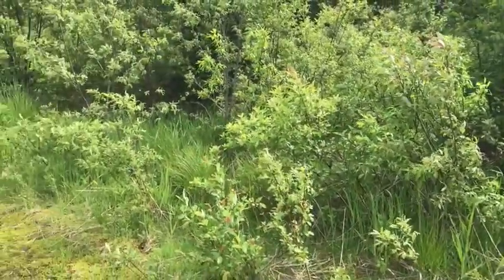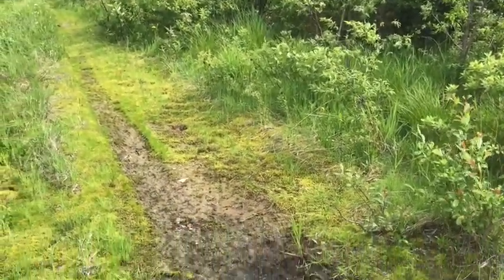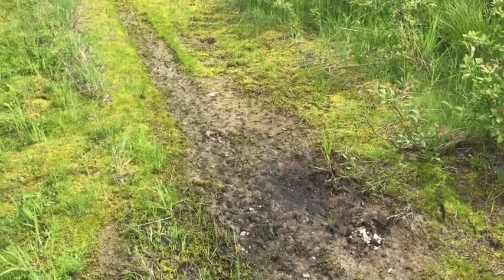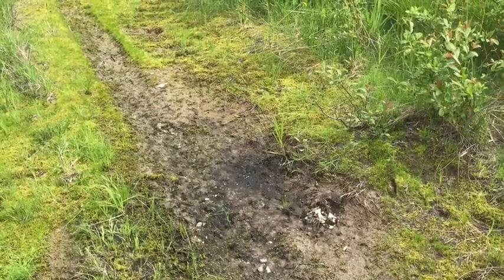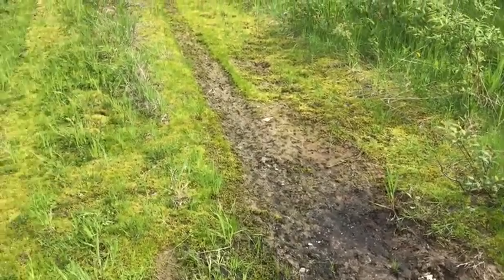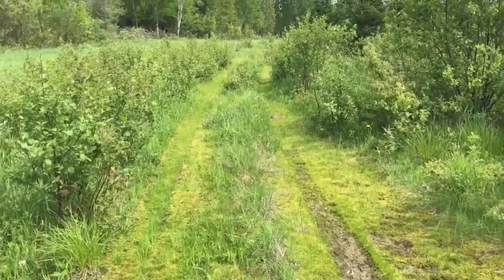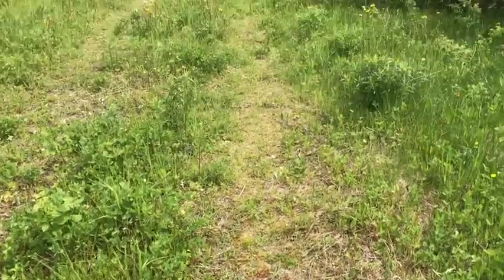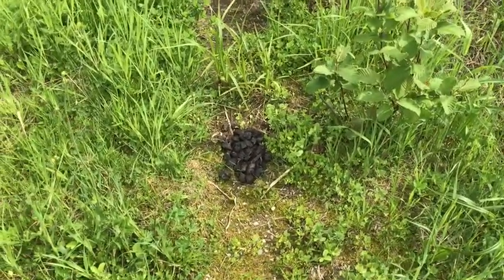Christmas Tree Farm Homesite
Christmas Tree Farm Country Home Site | Maine Real Estate

Favorite
Mortgage Calculator
Print
Email A Friend

The Christmas Tree Farm Country Home Site in Cyr Plantation, Maine has the potential to be a very private, yet accessible location for a residential home or recreational cabin.  The 80 +- acres of well drained farm soils were planted with fir trees as a crop about 20 years ago, and the trees that remain are going to be a harvestable crop for stud wood or pulp in another 20 +- years.  The long rows of evenly planted trees would provide privacy should you chose to locate your home away from the road nestled amongst tall fir trees.

The property is readily accessible from Route 1, yet private.  The road onto the property, is a town-maintained road during the summer months.  This is an ideal off-grid, private home site.  From the height of the property the ability to obtain panoramic views of the St. John Valley can be had as well as perfect solar orientation for that off-grid home.  The farm roads through the fir plantation would provide hiking, biking and walking opportunities where sightings of grouse, deer and moose will be common place.  This is an excellent opportunity to obtain an accessible, private, well wooded parcel with farm class soils that has scenic views, privacy and abundant wildlife at a great price.  Call today to request a personal viewing of the Christmas Tree Farm Home Site.